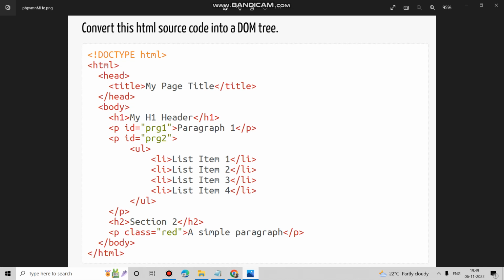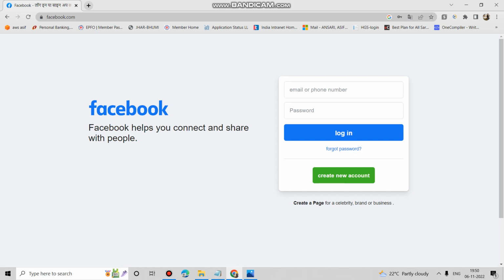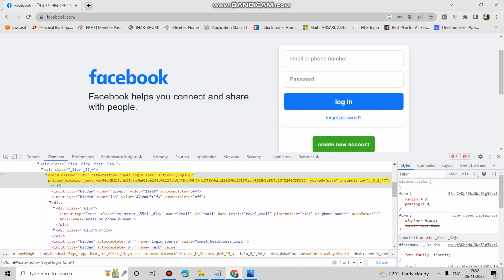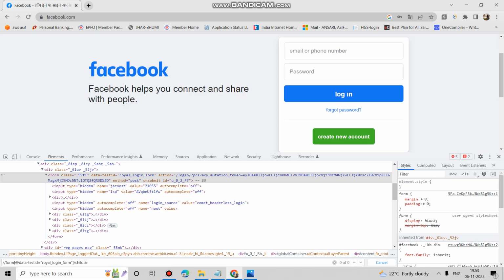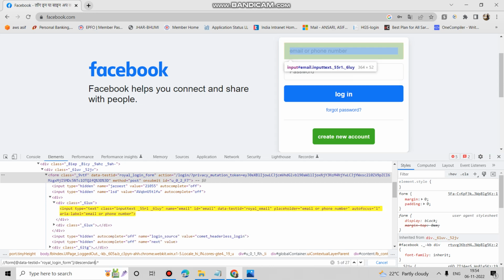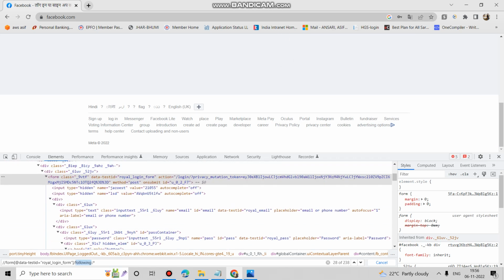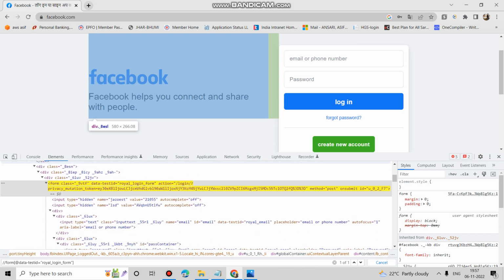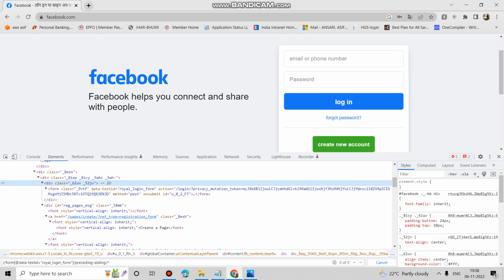XPATH AXES PART 1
An axis represents a relationship to the context (current) node, and is used to locate nodes relative to that node on the tree.